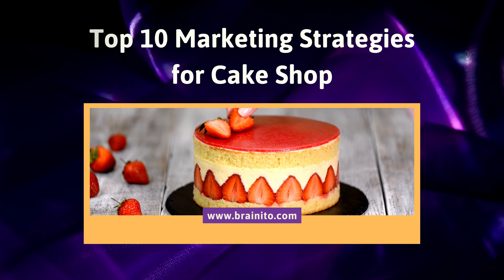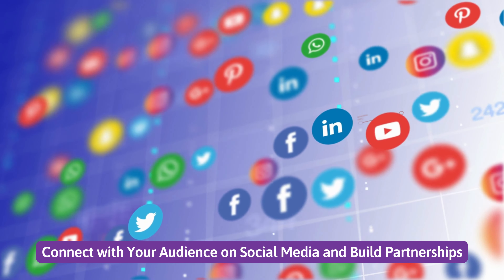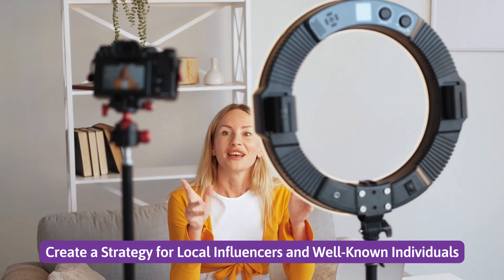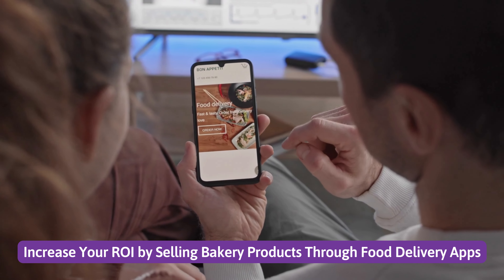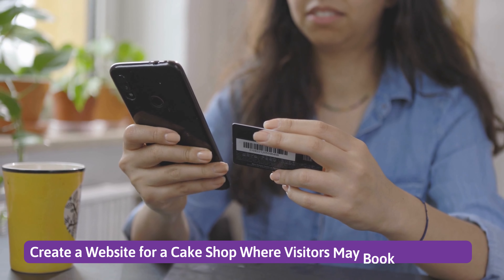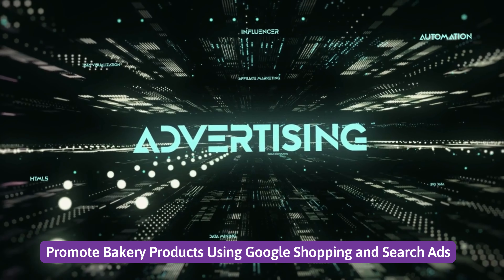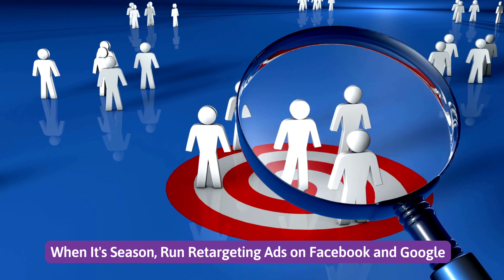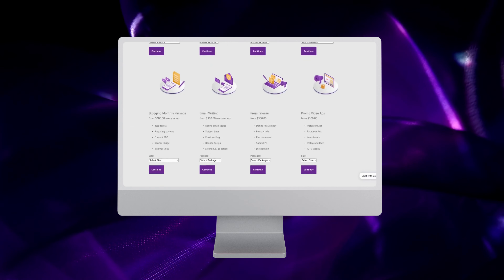Marketing Strategies For Cake Shop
Marketing is a crucial part of any business. It's important to build a marketing strategy that aligns with your goals and makes the most of your business's strengths.

✅ Build a strong portfolio of your cakes and testimonials on Instagram: Instagram has over 800 million users worldwide, making it one of the most popular social media platforms. It's also a great place to build your brand because people can see what you're offering before they visit your store or website. To succeed on Instagram, you should post high-quality photos of your products accompanied by relevant hashtags and descriptions that attract new customers.

✅ Connect with your audience on social media and build partnerships: Connecting with your audience on social media is important in building a brand that people can relate to. You need to share content that they would like to see and engage them by asking them questions or giving out freebies. Generating traffic towards your website through social media posts is also one of the best ways to increase sales.

✅ Create a strategy for local influencers and well-known individuals: A great way to get your brand out there is to partner with local influencers or businesses. For example, if you live in New York City, you could reach out to celebrities who love sweets and ask them if they'd like to try your cake. Take photos together and post them online to get more exposure for both parties involved.

✅ Alter the menu to reflect the seasons and festivities: You don't want to serve pumpkin pie on Valentine's Day or chocolate mousse on Easter Sunday — it's all about keeping up with the flow of time!

✅ Increase your ROI by selling bakery products through food delivery apps: Food delivery apps have become a go-to source for many people looking to eat out, with millions of customers ordering from their phones every day. If you don't have the resources or time to invest in building your own food delivery app, there are plenty of other options out there that are free or low cost.

✅ Display cakes at local flea markets and supermarkets: Sell your cake shop's products at local flea markets, festivals and fairs. If there's an upcoming event that you think would be a good fit, bring samples of your pastries so people can try them out before they buy anything. You could also consider offering free samples at outdoor events where people are walking around or sitting down while they eat lunch outdoors (such as picnics). If possible, partner with another vendor who sells food or another type of product — that way they can cross-promote each other's businesses during their time at the event.

✅ Create a website for a cake shop where visitors may book in advance: Create an online booking facility with a calendar feature to let clients book their orders online. The booking system should be integrated with your inventory management software so that you can keep track of how many cakes are sold each day, as well as what new orders need to be made. This will help you plan better and ensure that you have enough stock on hand for peak demand periods such as weekends or holidays.

✅ Promote bakery products using Google shopping and search ads: You can promote your bakery products on Google Shopping and Search Ads by creating an ad group that targets keywords related to cake shops. This will help you get more traffic from users who are interested in baking or baking supplies. By targeting these keywords, you can also increase sales via mobile devices since more people use their mobile devices to make purchases online. You can target these keywords using a combination of broad match, phrase match and exact match keywords in your ad groups.

✅ Gather birthdates on the internet and send clients a surprise e-gift or tiny cake: Gather birthdates on the internet and send clients a surprise e-gift or tiny cake. This is a great way to get people to share your birthday coupons and also get them to come into your store.

✅ When it's season, run retargeting ads on Facebook and Google: When it's season, run retargeting ads on Facebook and Google. You can use the same image as your banner image, but change the text “Birthday” to “Spring Break” or “Summer Vacation” for example.

If you are looking for Digital Marketing Services for Cake Shop, Check

Find all digital marketing services at one place!